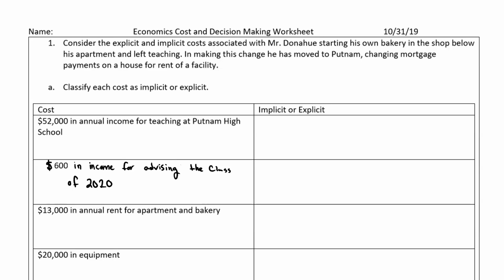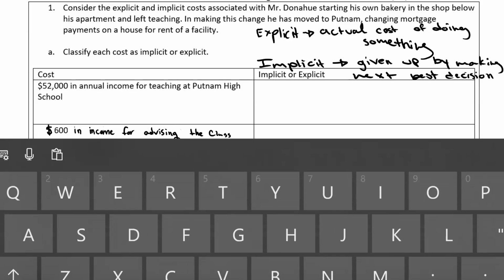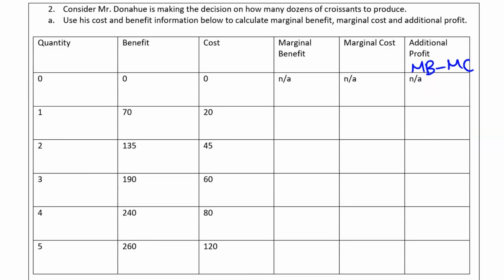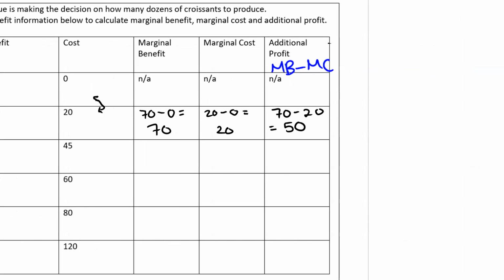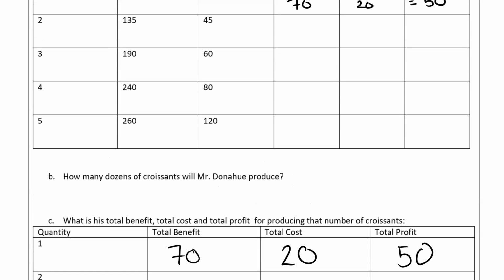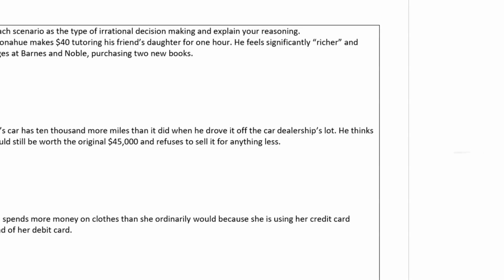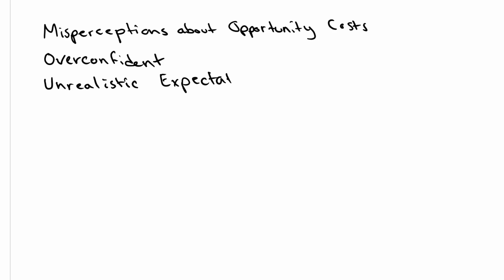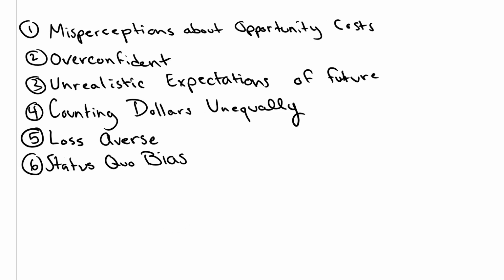Decision Making Worksheet Directiions